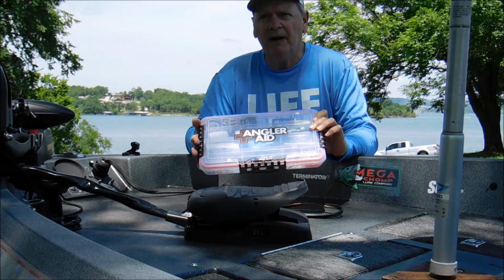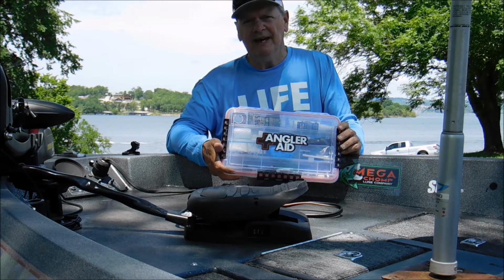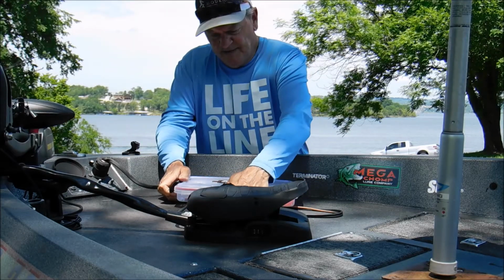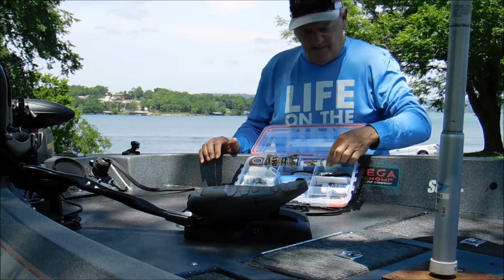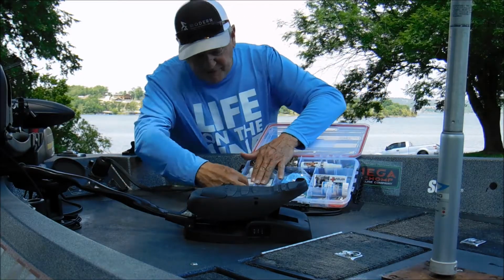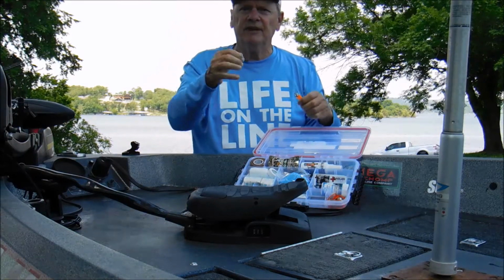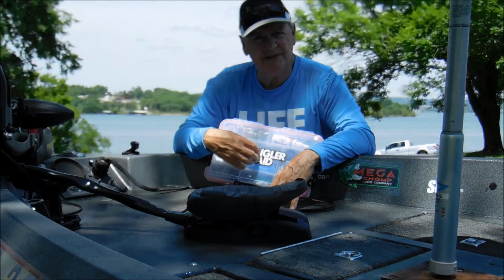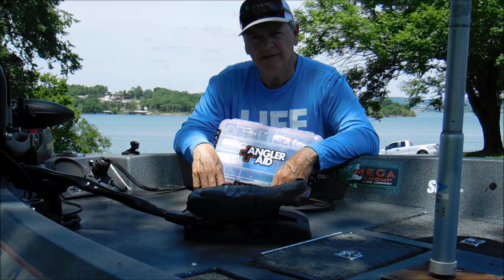Life on the Line! Angler Aid, don't leave the ramp without this!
This may be the most Important Video you'll ever watch and share with your fishing buddies and family! Life on the Line! Angler Aid, don't leave the ramp without this! Go here for details, The life it may save may be your own!

Tight lines, Randy Yancey Bass Angler